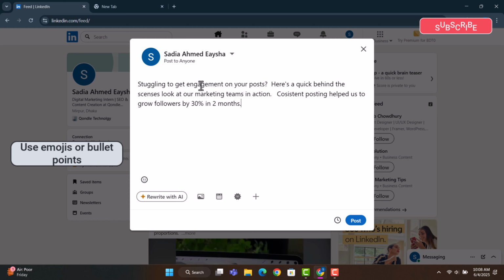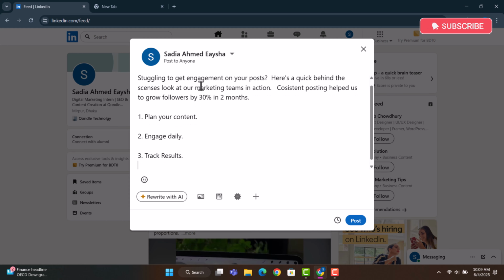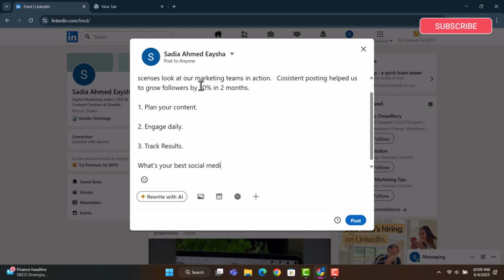How to Type Captions for Images & Videos On LinkedIn 2025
How to Type Captions for Images & Videos On LinkedIn